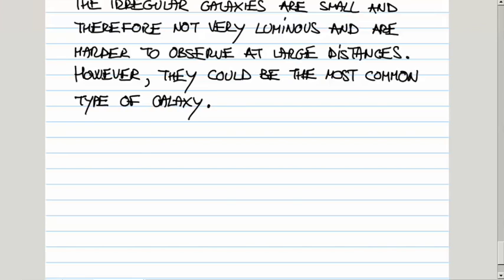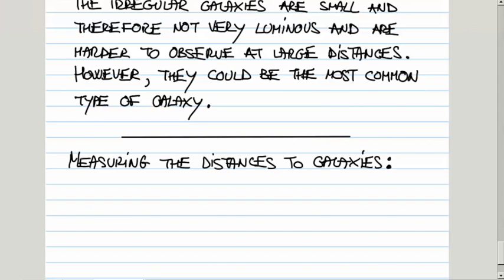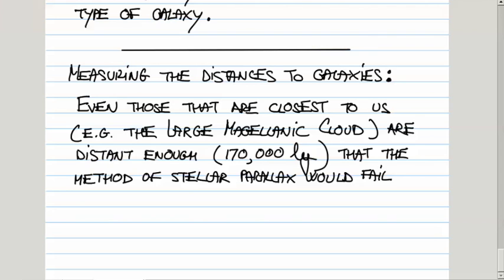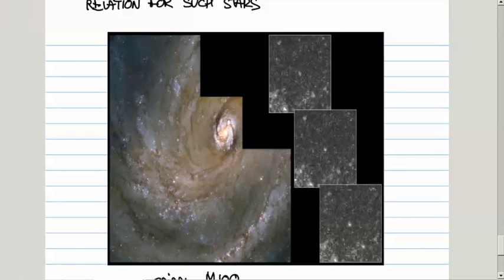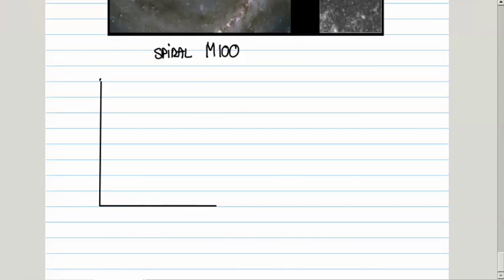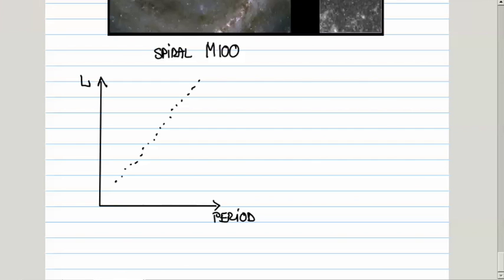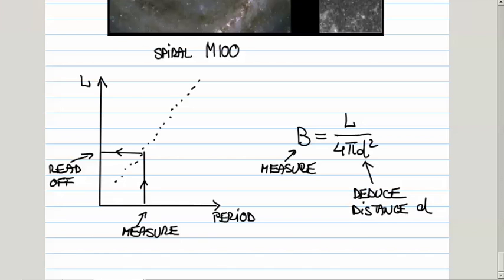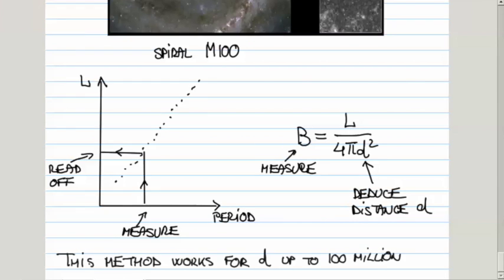ASTR 1P02 CLIP 30: Determining Distances to Galaxies, Part 1: Cepheid Variables